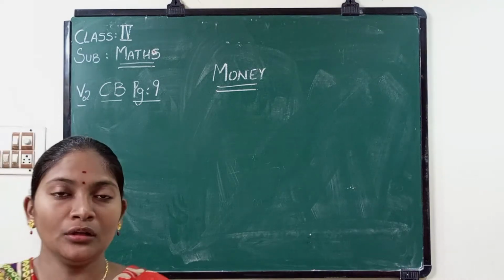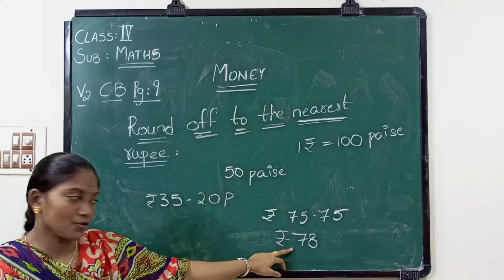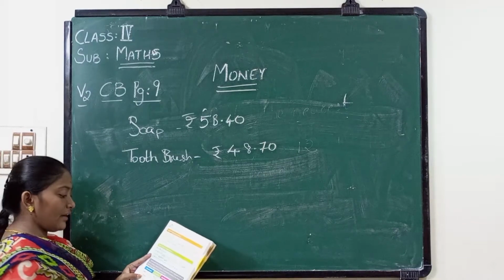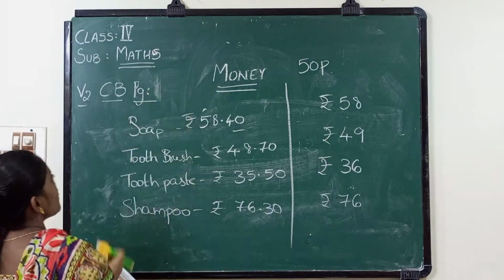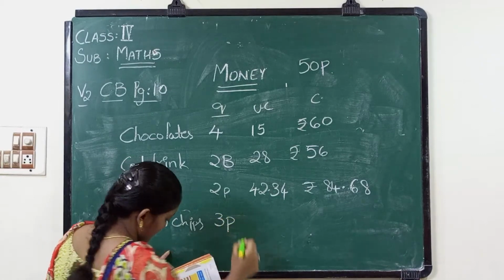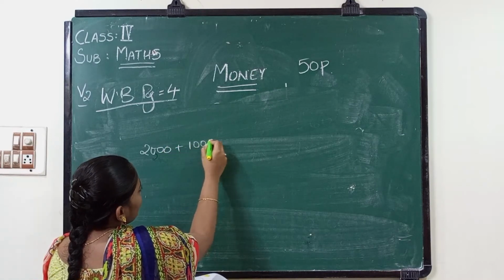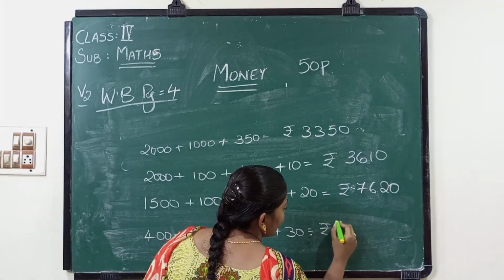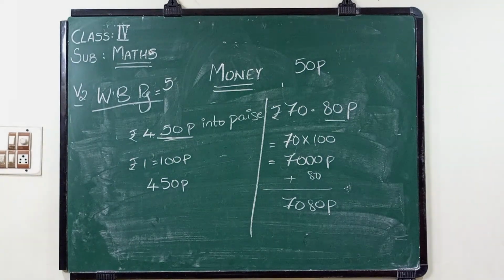class 4 13 7 21